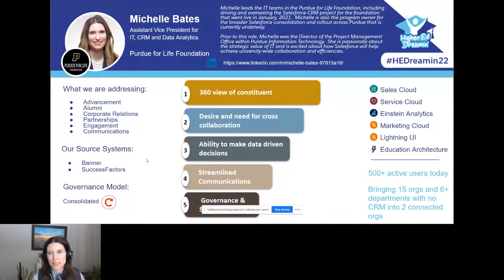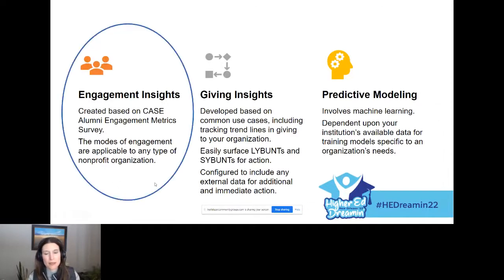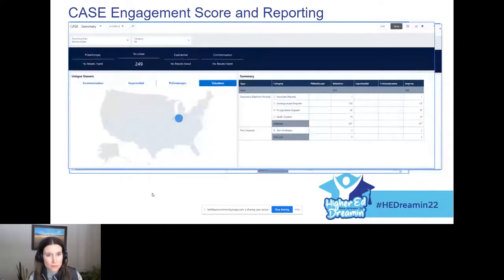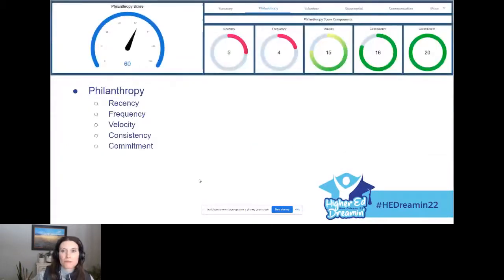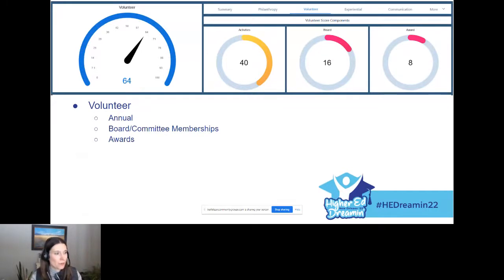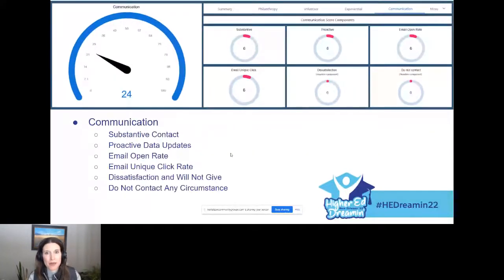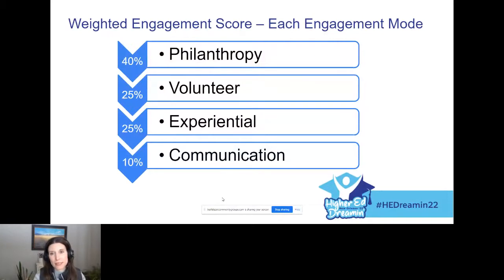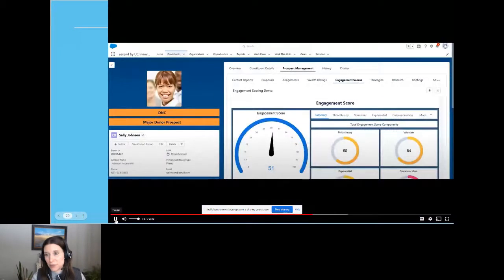HEDreamin22: Embedded Dynamic Engagement Scoring in Action (Purdue for Life Foundation, Indiana)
Recorded as a part of HEDreamin22 on January 27, 2022.

Original Session Description:
Join this session to learn how Purdue For Life Foundation partnered with UC Innovation to leverage Tableau CRM in creating an embedded dynamic engagement score for all of its constituents. These engagement scores support analysis necessary for CASE reporting purposes as well as informing future institutional-specific engagement strategies.

Speakers: Michelle Bates, Purdue for Life Foundation, Purdue University
Length: 20 minutes
Format: Live + Q&A